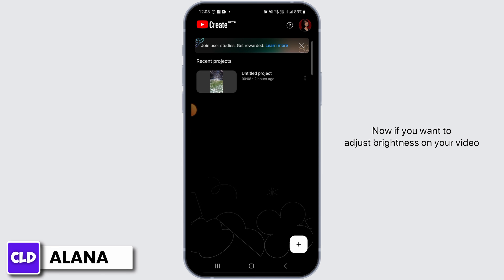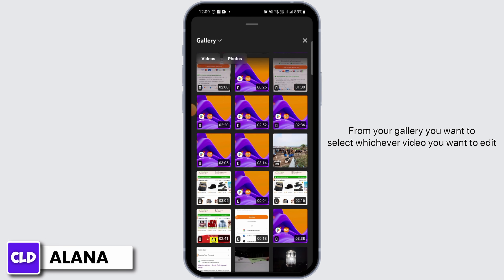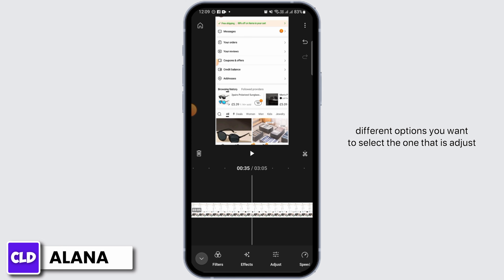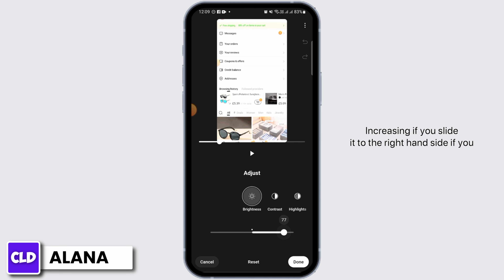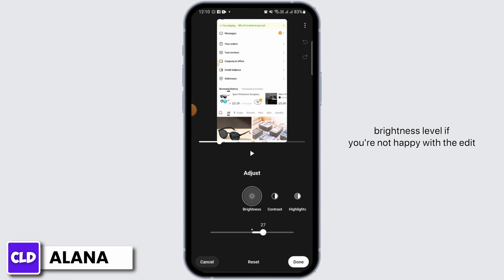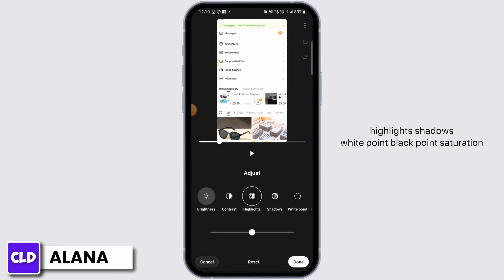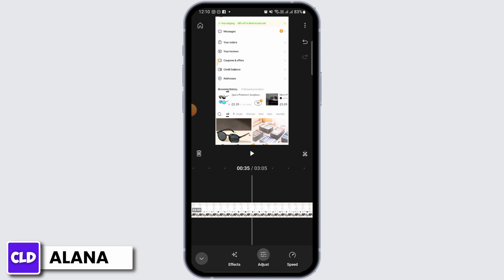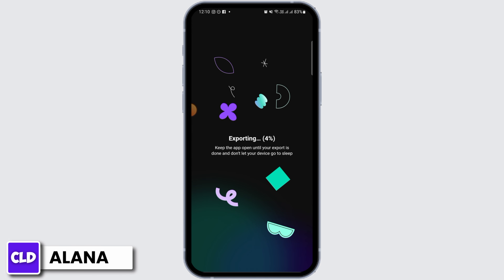How To Adjust Brightness on YouTube Create App 2024 - Full Guide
Tutorial On How To Adjust Brightness on YouTube Create App 2024 - Full Guide.

Welcome to Create Login And Delete! Enhancing your video content on YouTube in 2024 is all about mastering the small details, like adjusting brightness for optimal viewing. This guide will walk you through the process of tweaking brightness levels on the YouTube Create app, ensuring your videos look their best on any device, whether you're using Android or iPhone.

Let's dive into the world of video editing and brighten up your content!

🔑 Topics Covered:

1. **How to Adjust Brightness on YouTube Create App 2024**: Learn the ins and outs of modifying brightness levels for your YouTube videos.

2. **Adjusting Brightness on YouTube Create App Android**: Specific steps for Android users to optimize video brightness.

3. **Brightness Adjustment on YouTube Create App iPhone**: Tailored guidance for iPhone users to enhance video visibility.

🕒 Timestamps for Easy Navigation:

0:00 - Introduction
0:20 - Basics of Brightness Adjustment on YouTube Create App
0:40 - Steps To Adjust Brightness on YouTube Create App